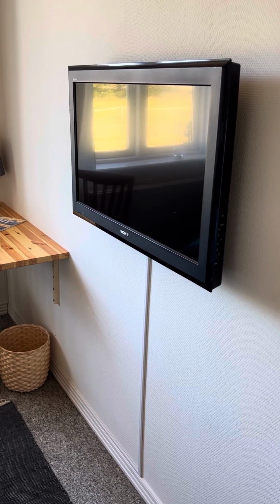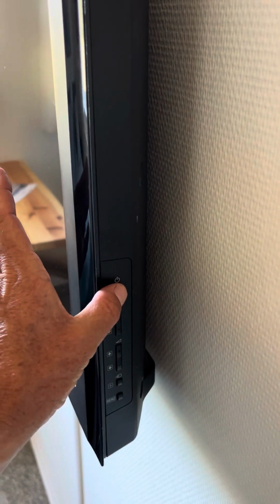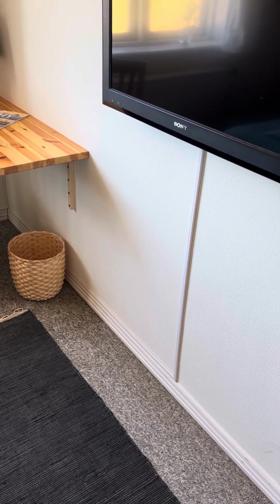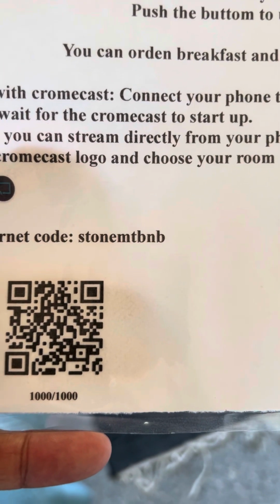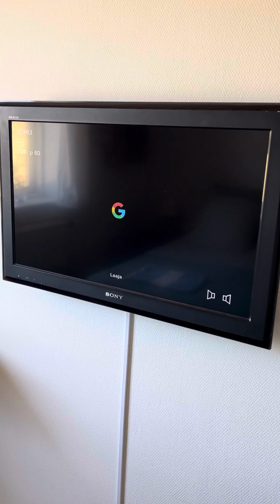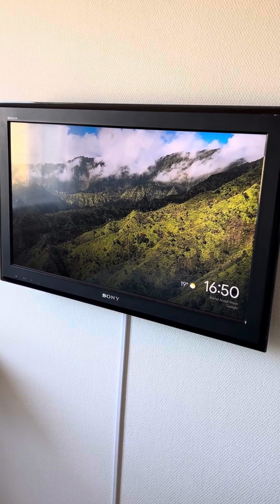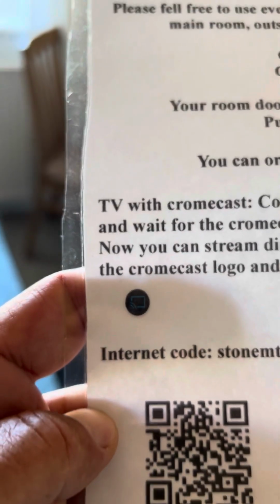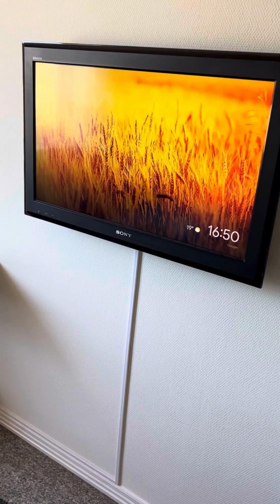How to use the TV in your room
All our rooms have a tv with Crome cast.
This means that you can stream directly from your own phone to the TV.
- turn on the TV and wait for the crome cast to start
- connect to Stone Mt BnB WIFI
- now you can stream from you phone